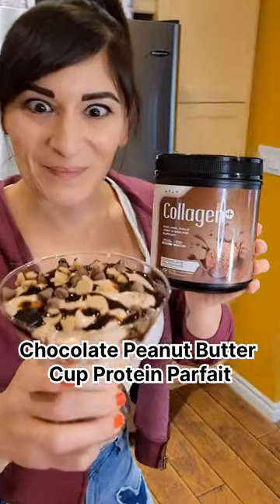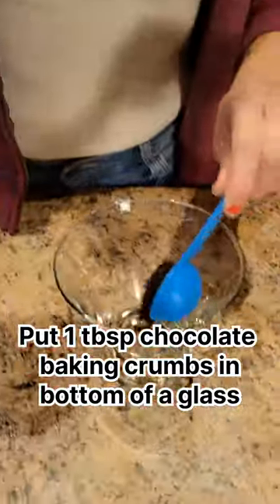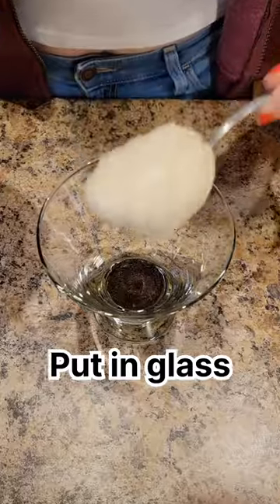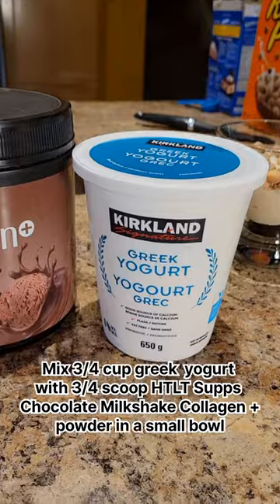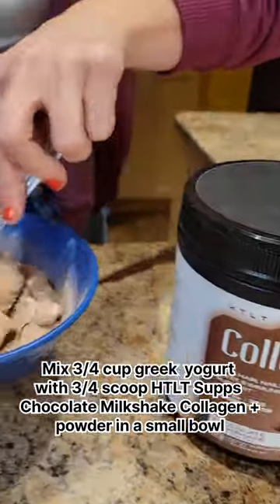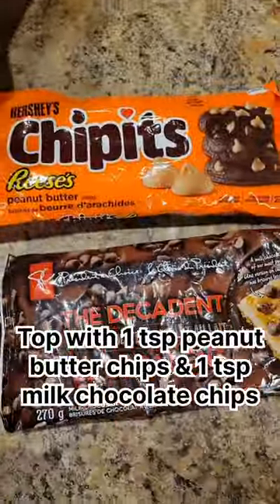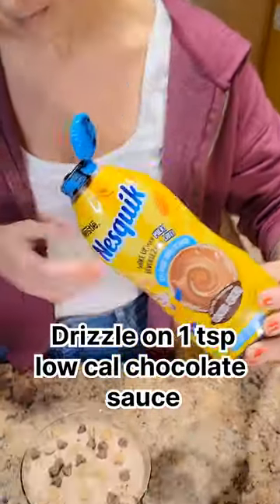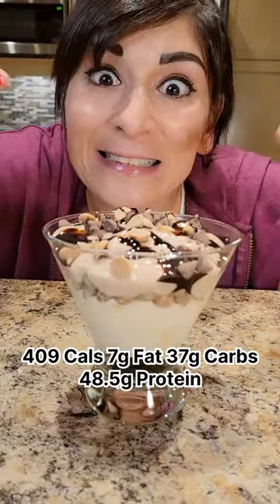Chocolate Peanut Butter Cup Protein Parfait